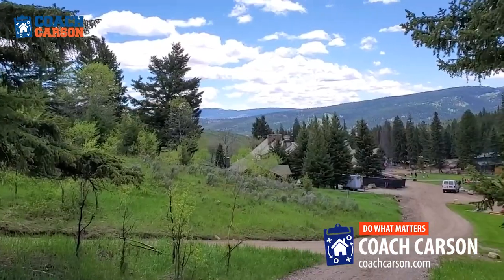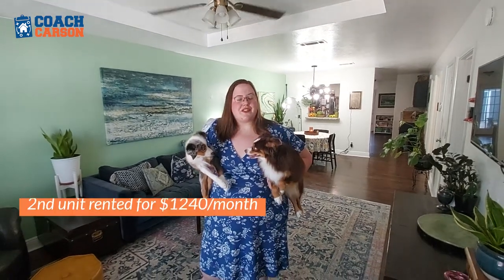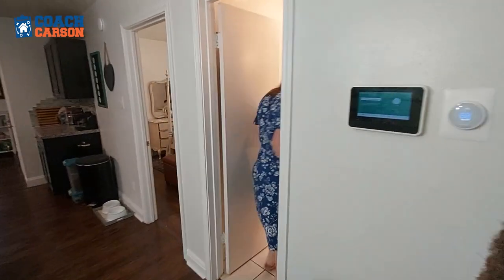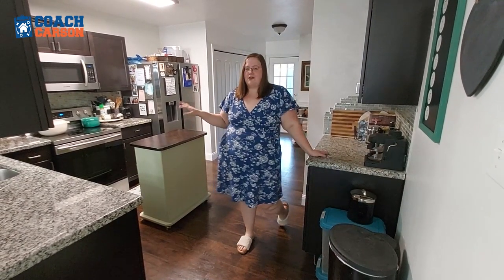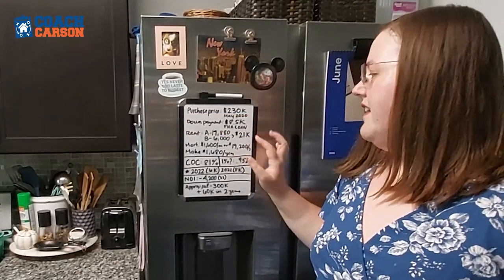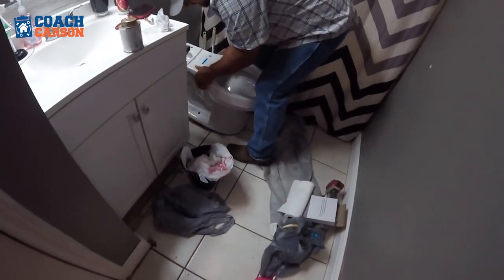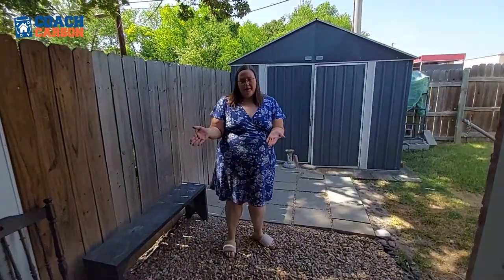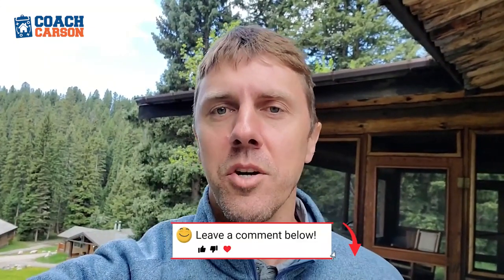How I Bought This House For $150/Mo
My new coaching & learning community, Rental Property Mastery is now LIVE.

 Learn all about Sarah Wilson's "$150 house," which is a duplex in College Station, Texas that she's "house hacking" by living there and renting out units to others. You'll learn how she found the deal, what repairs she had to do, how much she receives in rent, and some of the challenges she's faced with this property.

TIMESTAMPS:
0:00 - The duplex exterior
1:12 - Living room & office
2:06 - Dining & bathroom
2:41 - 2nd bedroom
3:05 - Kitchen
4:04 - The numbers
6:00 - Washer & master bedroom
6:23 - Backyard
7:21 - Closing thoughts

💲RENTAL PROPERTY ANALYSIS🏘️
My online course teaches EXACTLY how I run the numbers and confidently analyze rental properties that produce cash flow and build wealth (and it includes my actual property analysis spreadsheet!)
🧰MY FAVORITE REAL ESTATE & MONEY TOOLS:

- American IRA - invest your retirement accounts into alternative investments like real estate, private loans, partnerships, crypto, and more

- Deal Machine - software to help you buy more real estate deals
MY PODCAST ON INVESTING AND FINANCIAL INDEPENDENCE
READ MY BOOK ON RETIRING EARLY